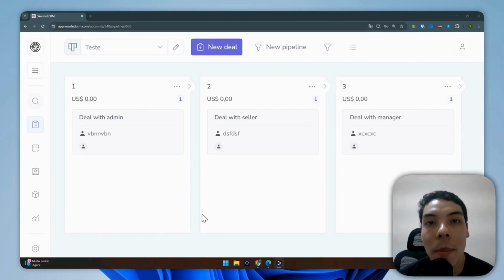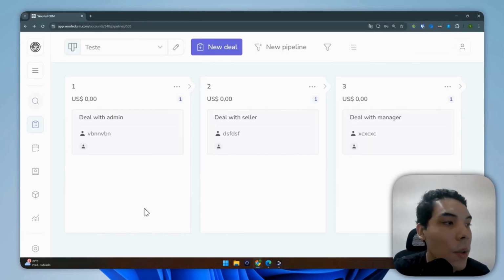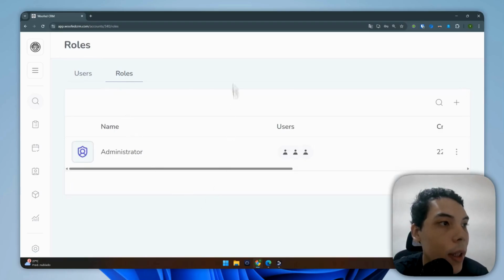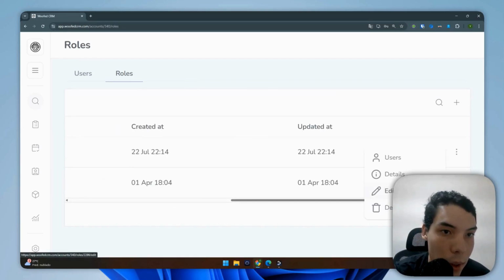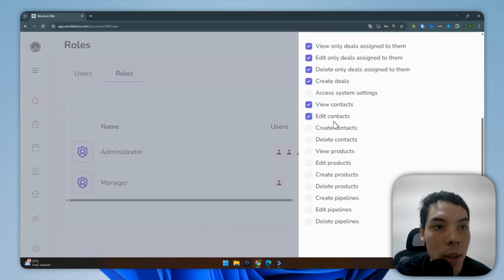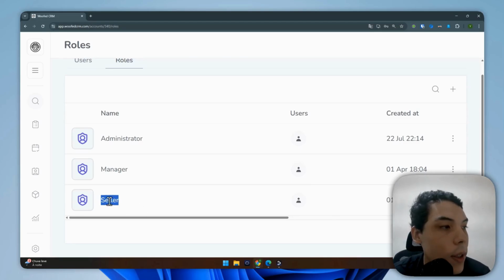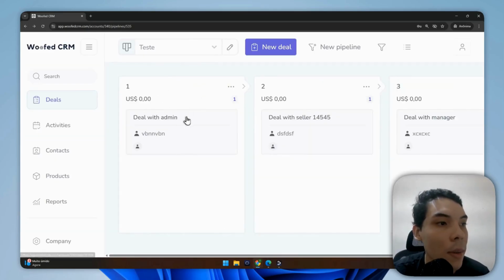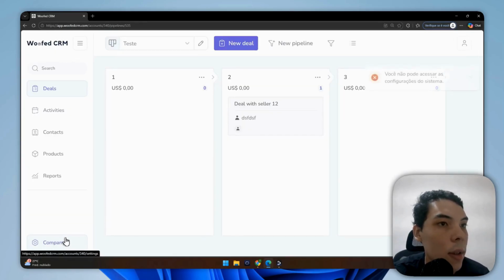Organize your team with roles and permissions in Woofed CRM.